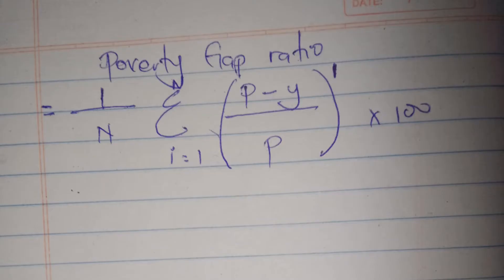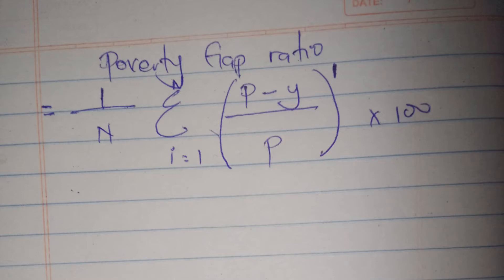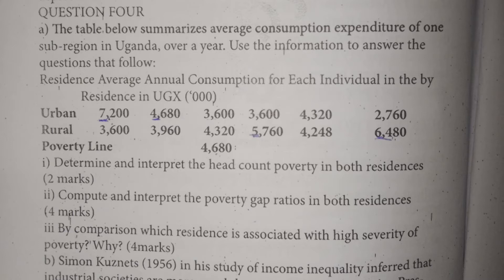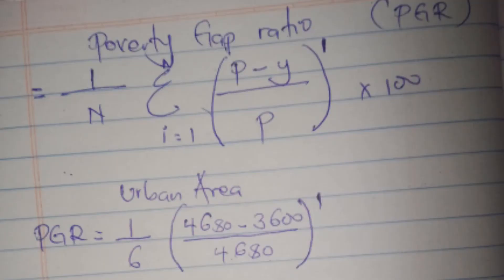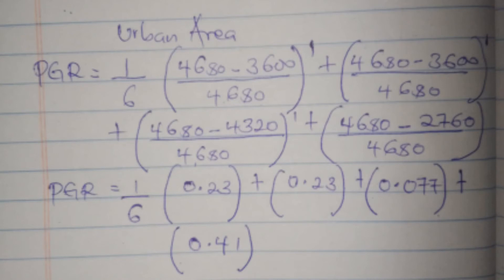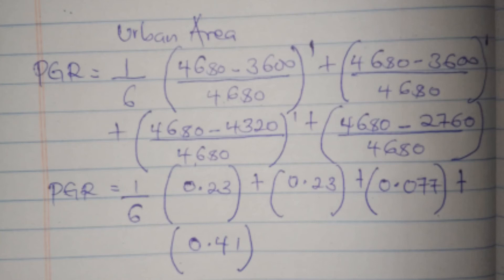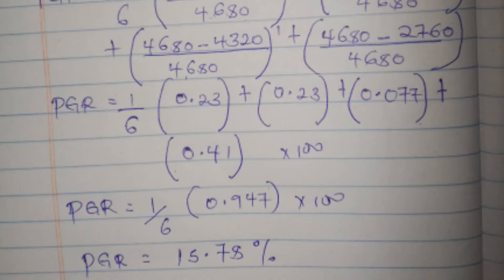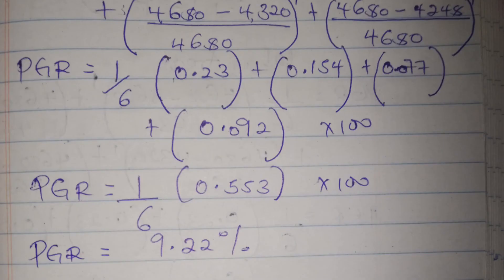poverty Gap Ratio (calculations in UG ECON @NAISHAACADEMY )